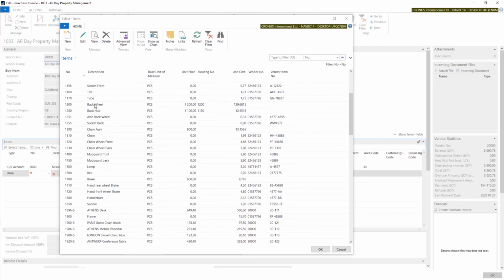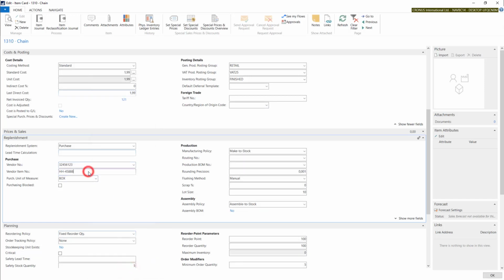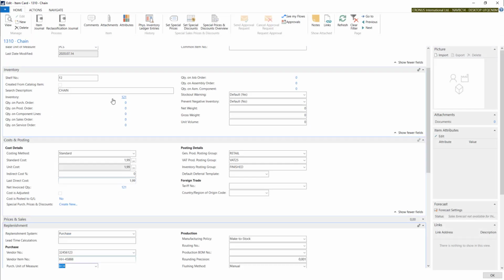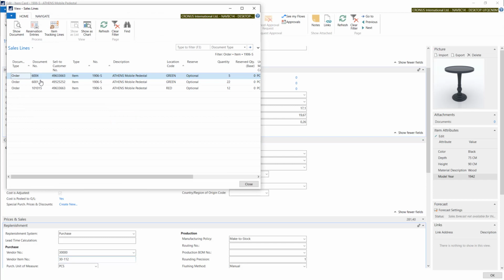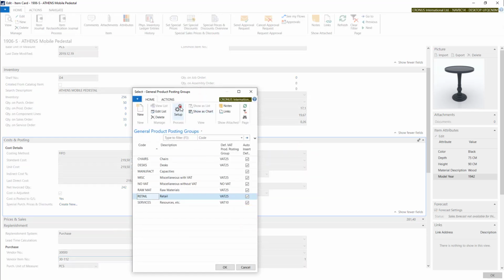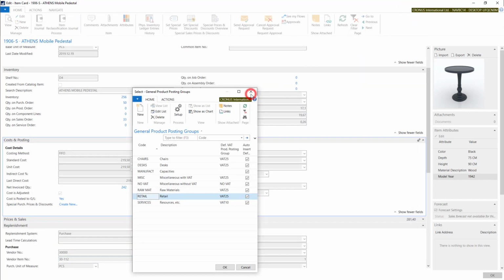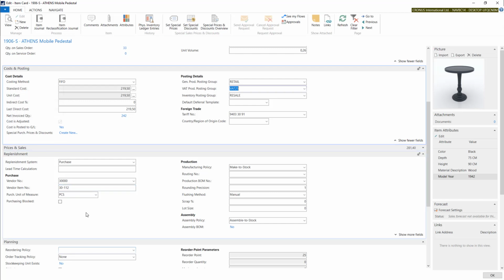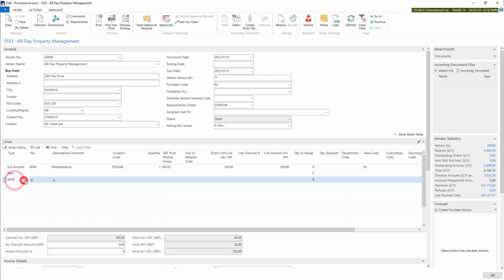4.2.2 Purchase Process/ ITEM - Dynamics Business Central NAV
Course: Purchase
Section: Purchase Process - Items and GL Accounts
Lesson: Item

Hundreds of films to come in 5 different courses:
1)Course: Financial Management - Basic
2) Course: Financial Management - Advanced
3) Course: General Basics
4) Course: Purchase
5) Course: Sales